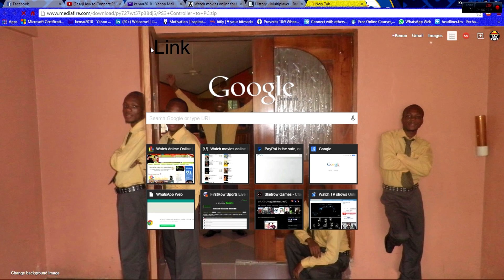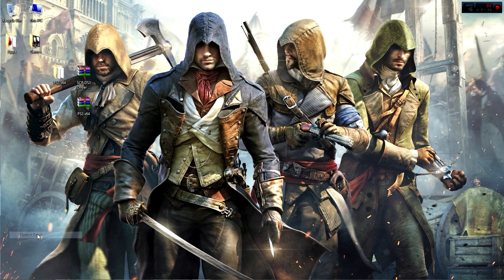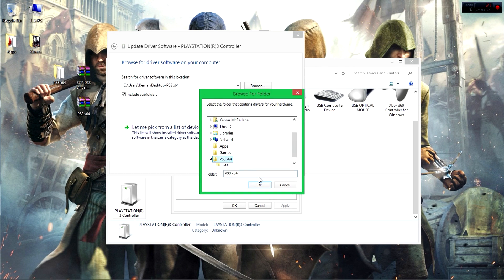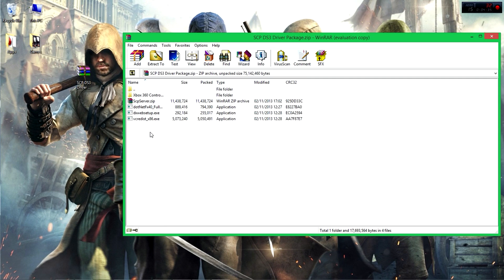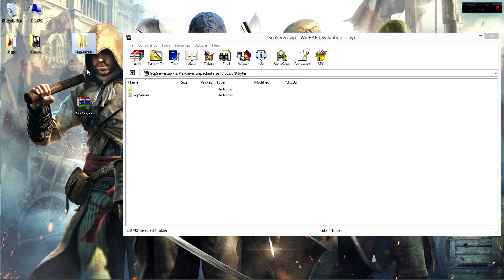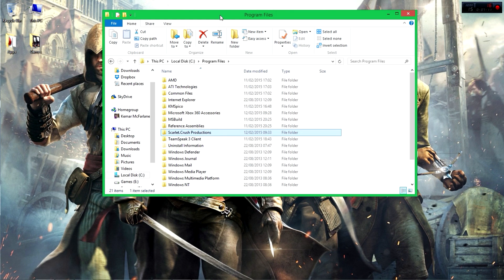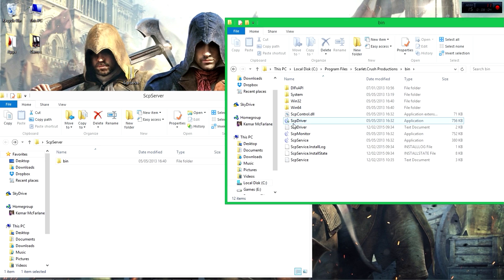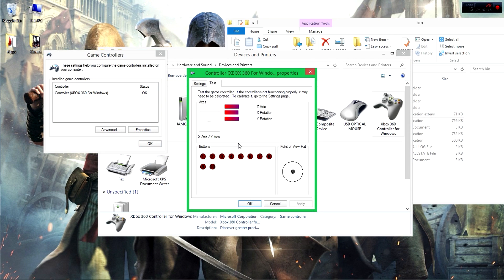How to connect PS3 Controller to PC without MotionJoy 2015 windows 10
Here is a tutorial on hoe to connect your PS3 controller to your PC without Motionjoy.

How to connect PS3 Controller to PC without MotionJoy 2015